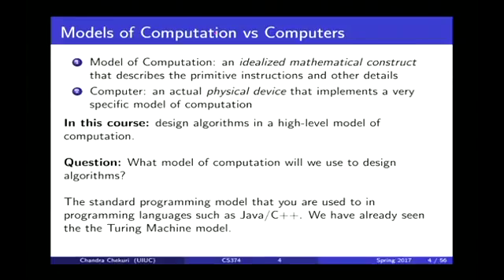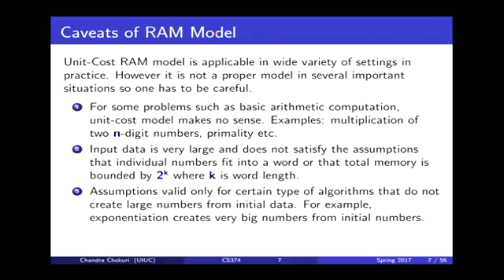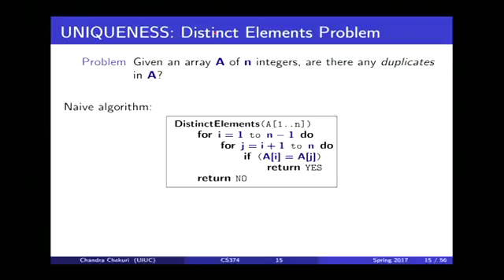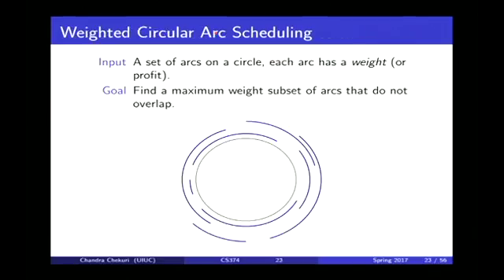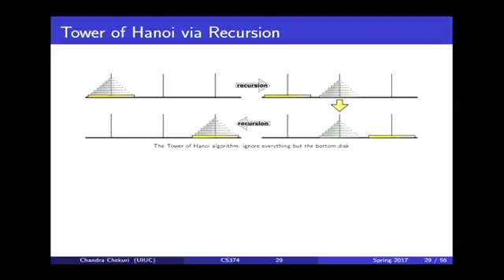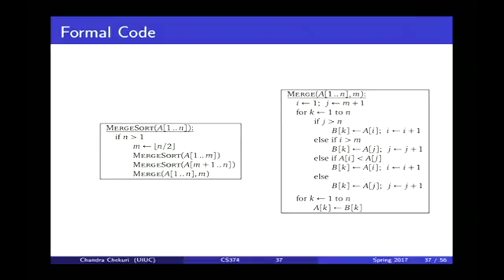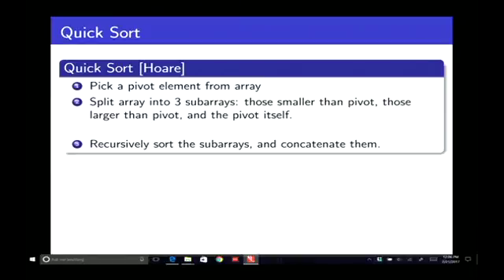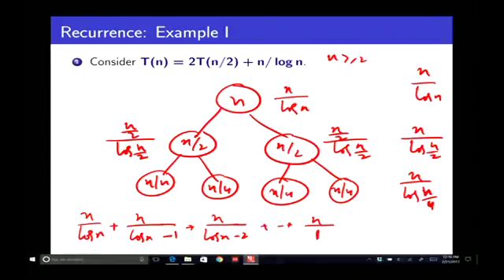2017-02-21 Recursion - Hanoi, mergesort